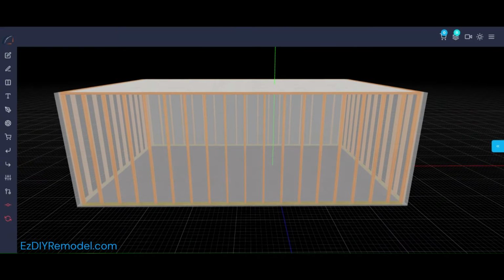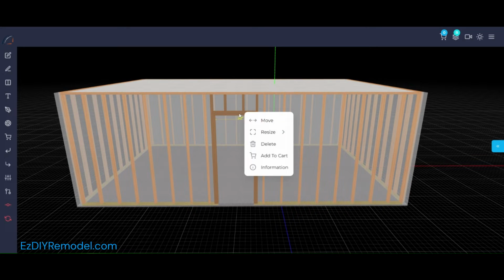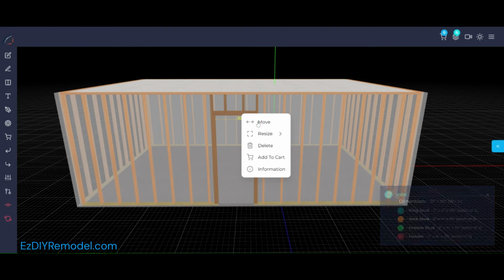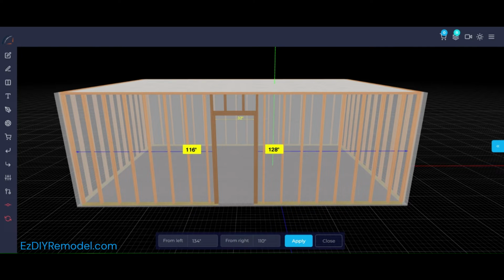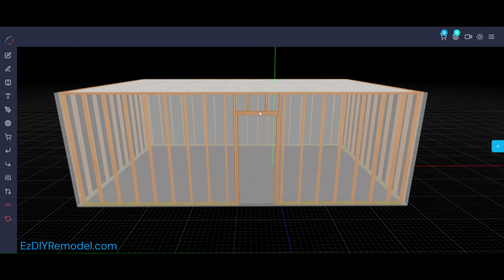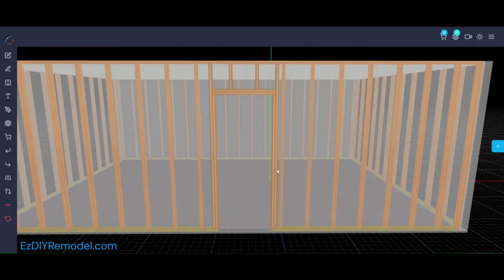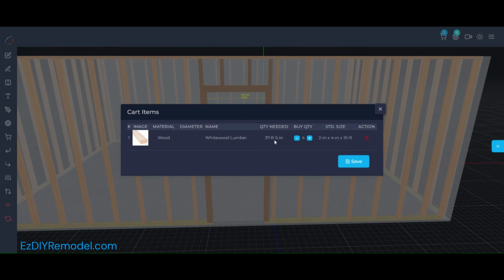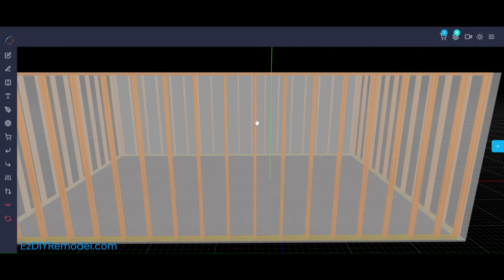How to frame a door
Easiest way to frame a door